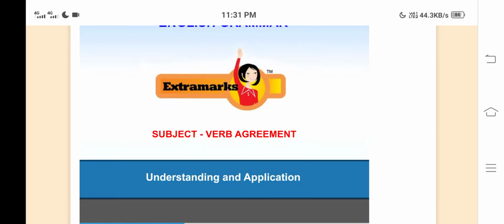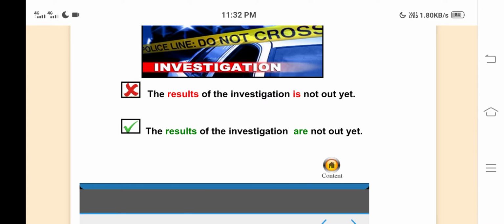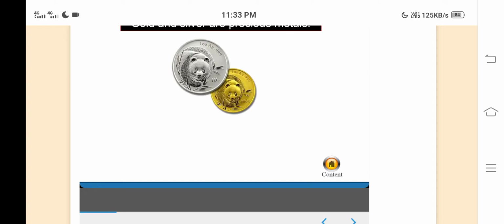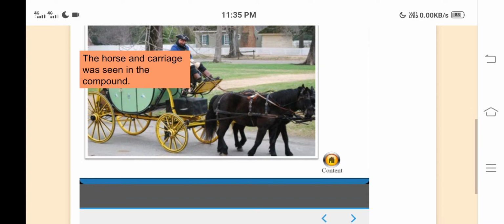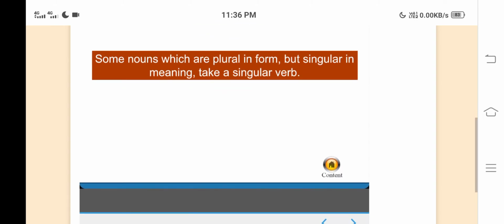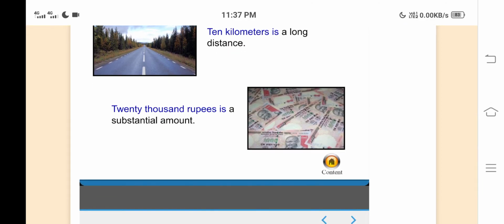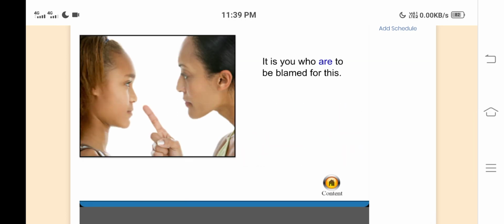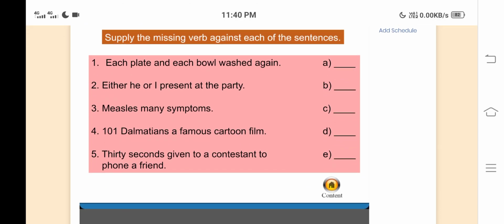Revision of Subject-Verb Agreement (Class - VI)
Extramarks module of Subject - Verb Agreement